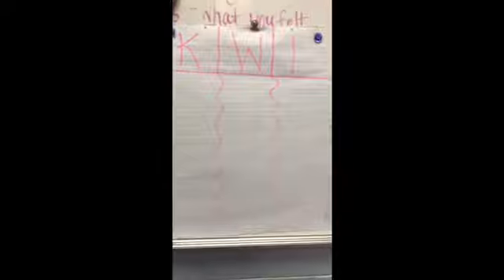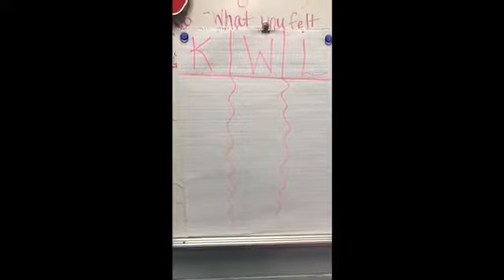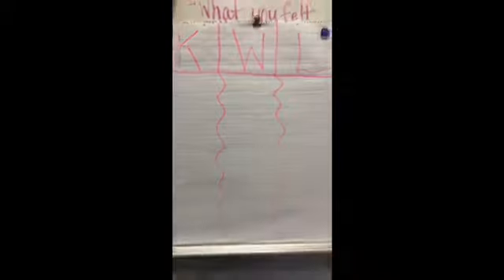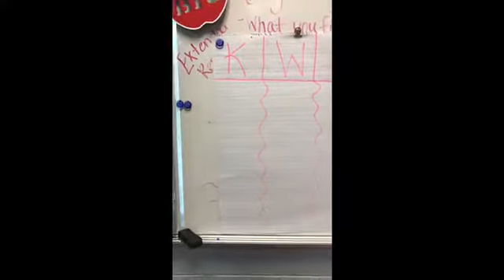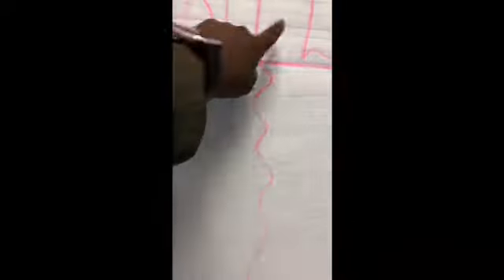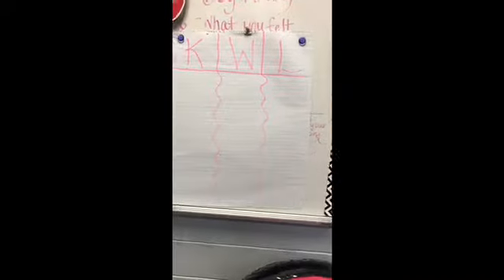Lope Talks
Lauren Mitchell discusses different strategies and technological resources that help motivate and engage students in the classroom.

KWL Charts
Flipgrid.com
Discoveryeducation.com
Exit Tickets